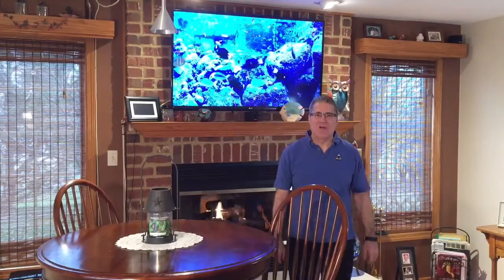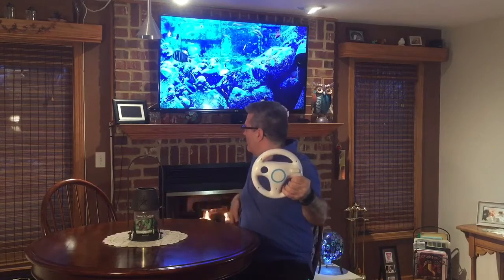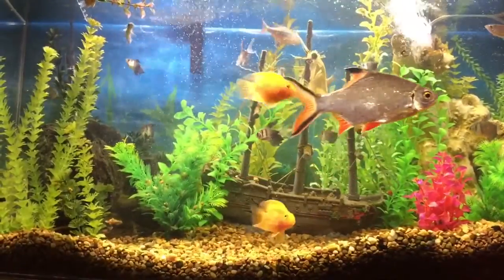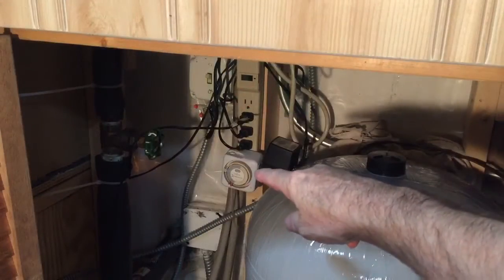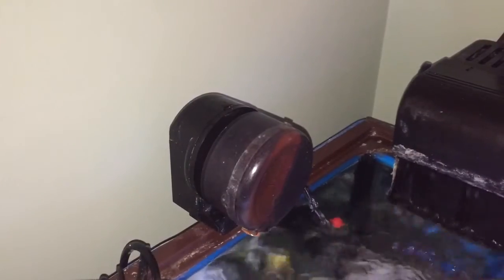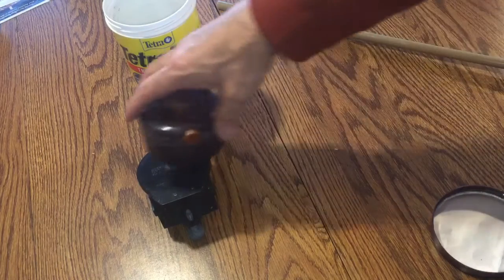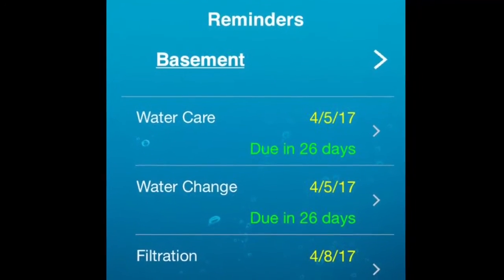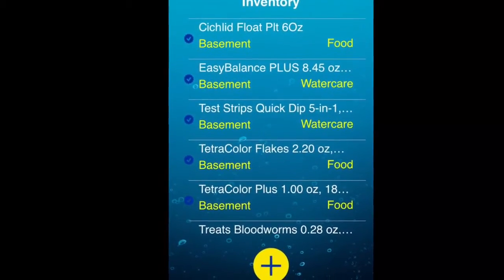How to automate your aquarium.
Join Richie D in this weeks episode as he teaches you fish tank automation. You will learn how you can spend less time with the day to day operation of your tank and more time enjoying your fish. Leaving on vacation no problem your tank practically takes care of itself. Automate your tank today your fish will love it. Frankie the fish make a special guest appearance.